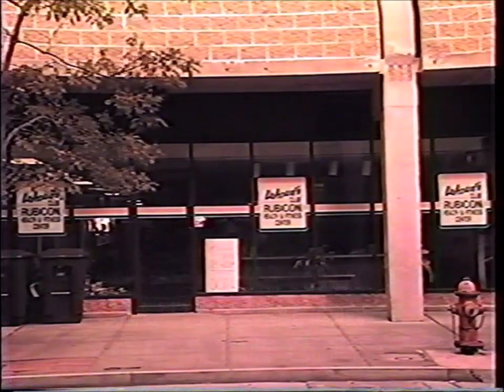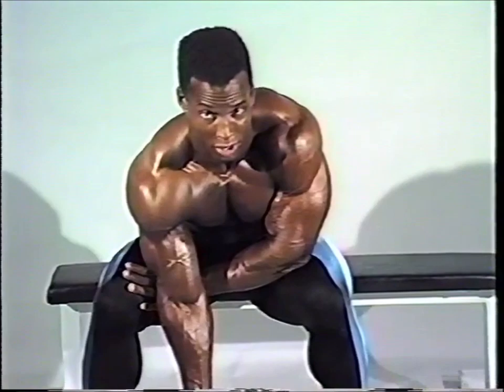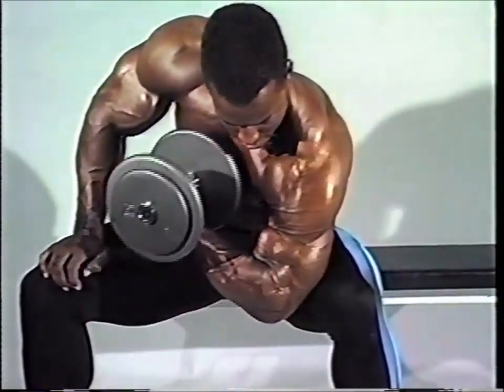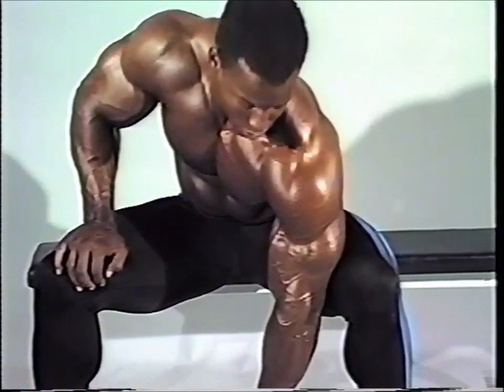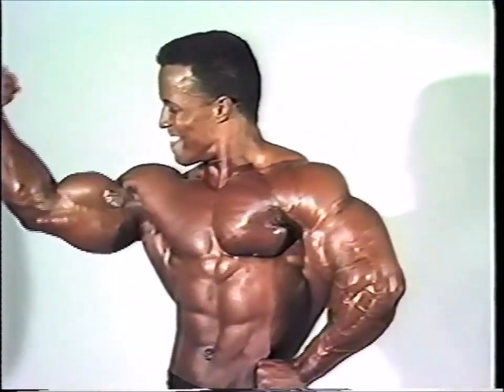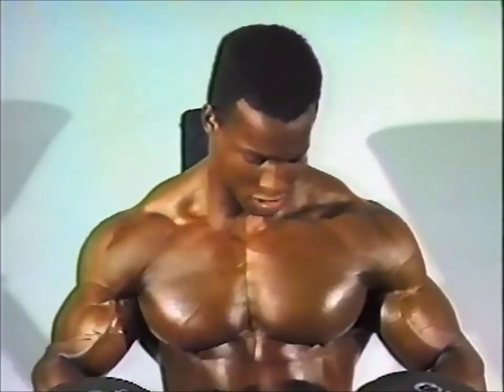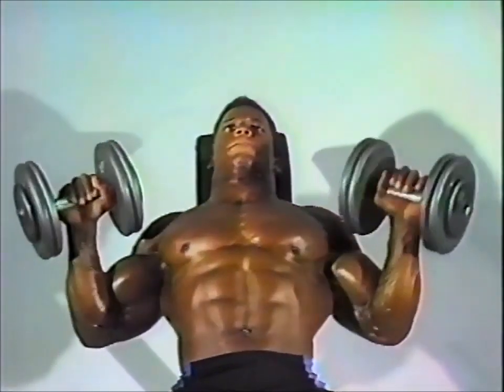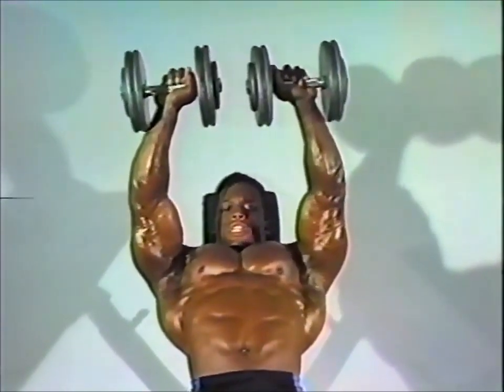Shawn Ray; Biceps & Pecs Training Tips (1987)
Bodybuilding legend and "Uncrowned Mr. Olympia" Shawn Ray (September 9, 1965; Placentia, California) trains at Michael Lahoud's Club Rubicon in Atlantic City back in 1987.
0:00 biceps
2:49 pectorals